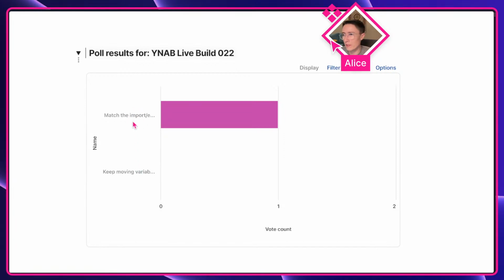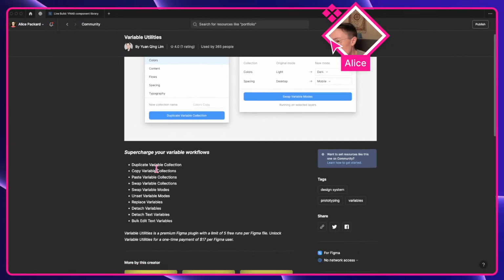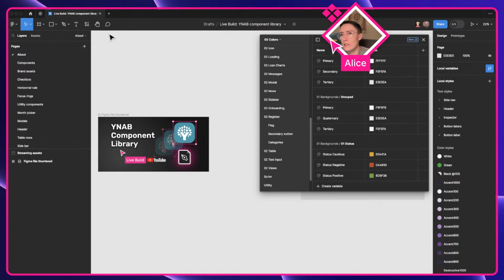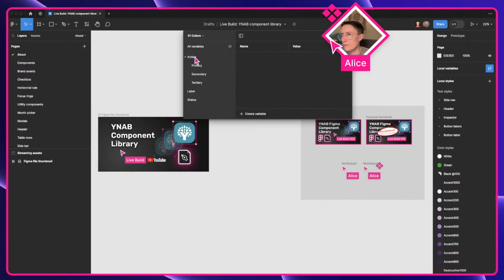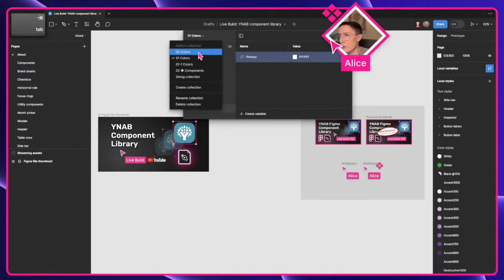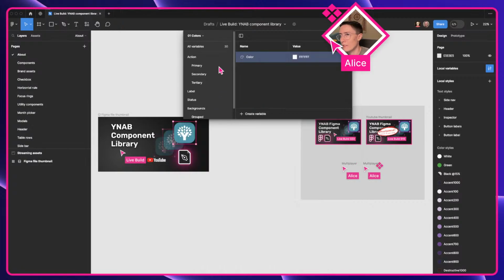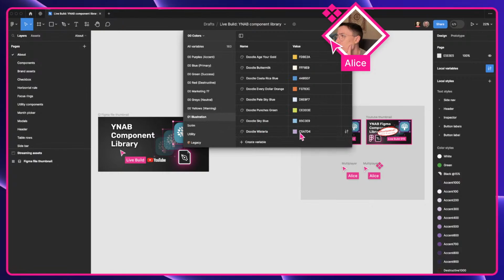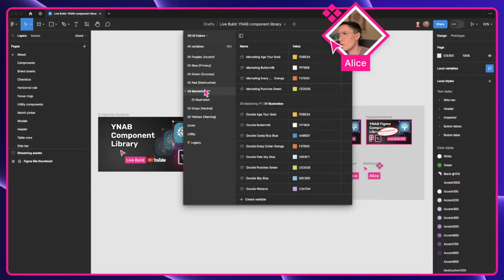Live build: YNAB Figma Component Library | 022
Moving variables out of 1 big collection and into others

⏰ Timestamps ⏰
0:00 Intro
1:28 Variable utilities plugin
3:06 My plan: dupe the collection, delete the excess
4:33 Checking understanding of the plugin's "Replace variables" capability
6:10 Back to duplicating collections
10:01 Manually moving the remaining semantic colors out of 00 Colors to 01 Colors
20:04 Why have two variables of the same raw hex value
23:25 Marketing colors in separate collection (library!?) from UI colors
27:10 Outro / Announcement!

Confused about primitive VS semantic VS component-level collections?
Details on what I'm "pausing" while I teach this fall semester